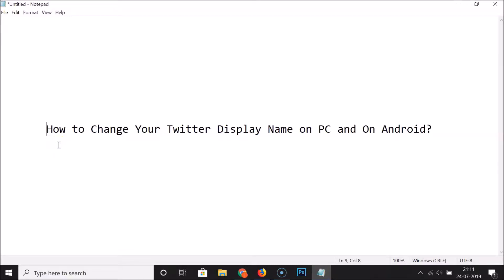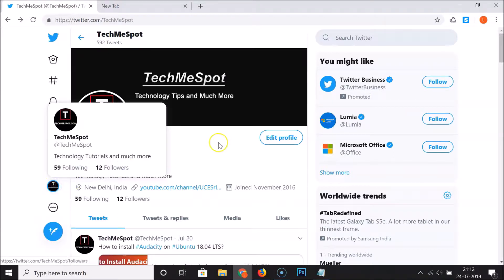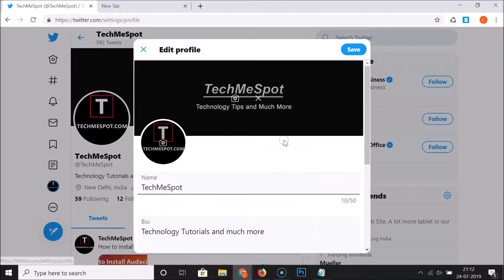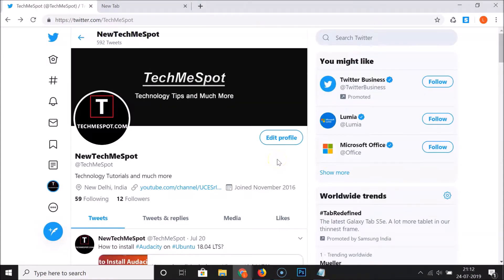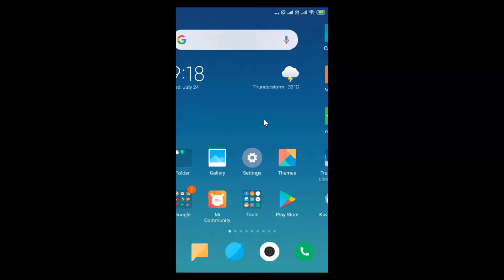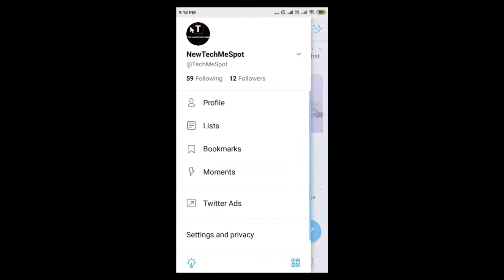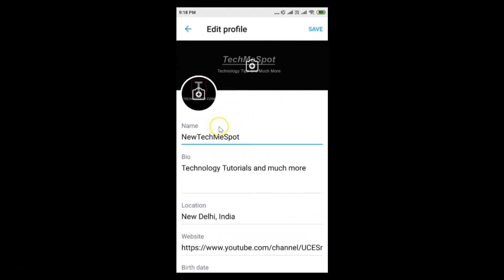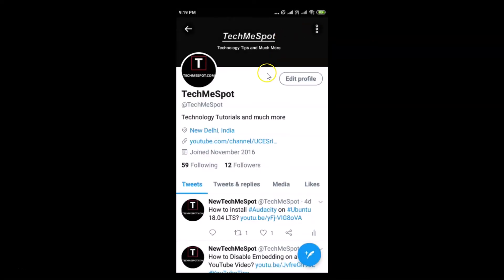How to Change Your Twitter Display Name On PC and On Android?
On PC:

Step 1: Open and login to your Twitter Account.

 Step 2: Click on Your Profile Picture.

 Step 3: Click on 'Edit Profile.'

 Step 4: Provide your New Display Name that you want, and then click on 'Save' button.

 On Android:

 Step 1: Tap on Twitter app to open it and login to your Twitter Account.

 Step 2: Tap on Profile Picture at the top left, and then Tap on 'Profile.'

 Step 3: Tap on 'Edit profile.'

 Step 4: Provide your New Display Name, and then Tap on 'Save' button.